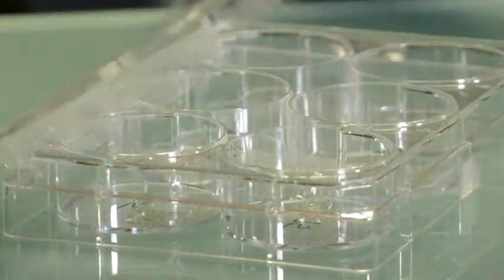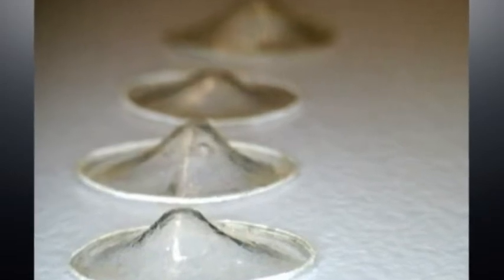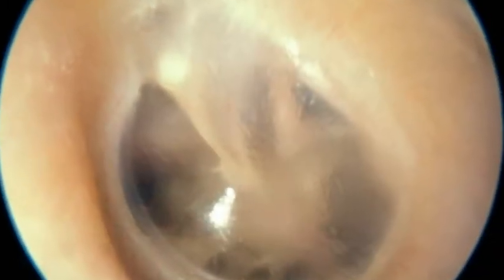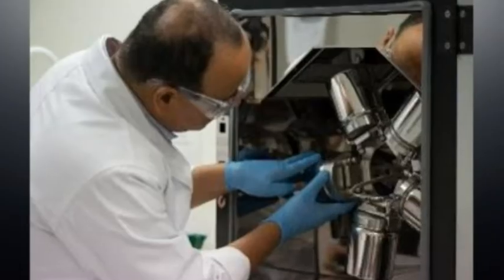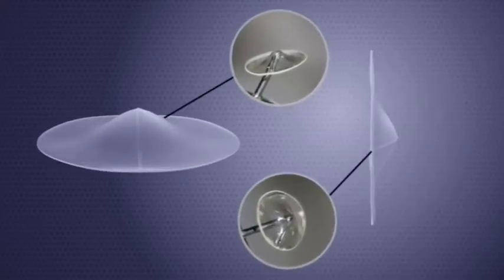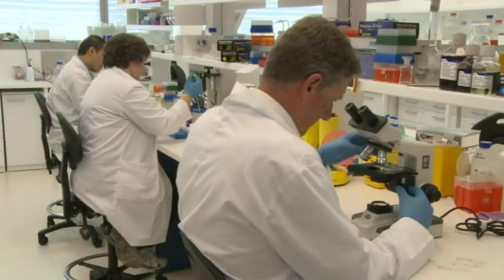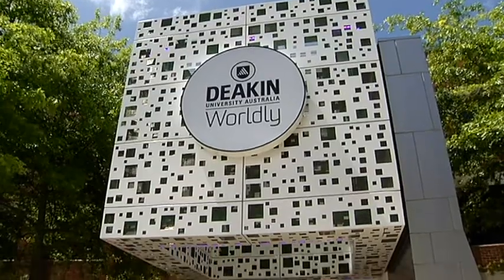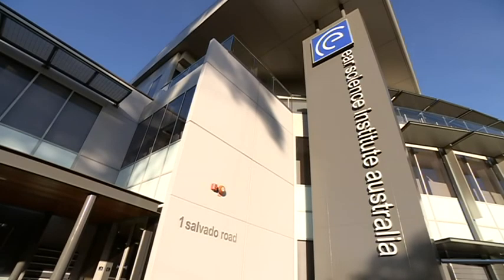ClearDrum implant featured on ABC News across Australia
Ear Science Institute Australia is a not for profit organisation specialising in ear and hearing health. With a focus on translational research, the institute has recently been awarded nearly A$4Million Wellcome Translational Grant to progress the ClearDrum implant to clinical trials. With up to 330 Million people suffering from Chronic Middle Ear Disease globally, the impact this innovative implant will have on people's lives will be remarkable.